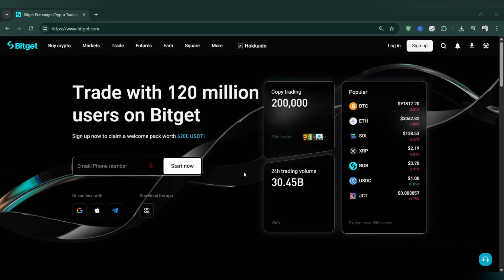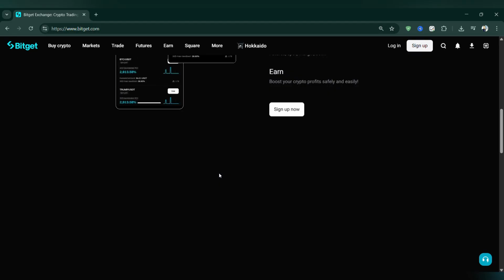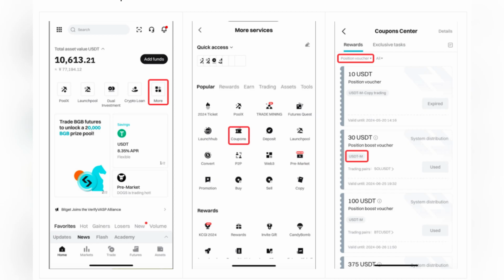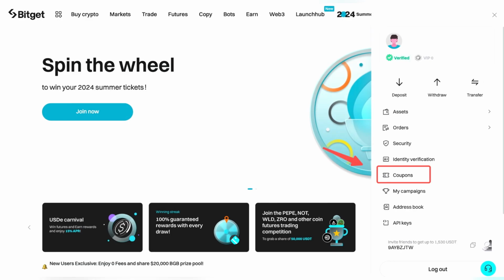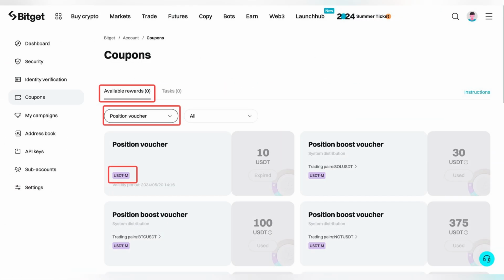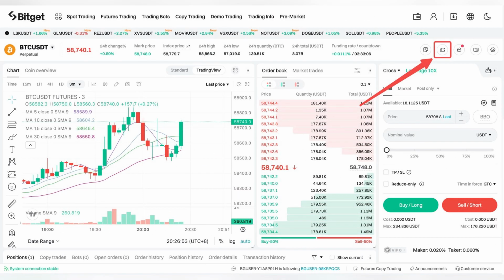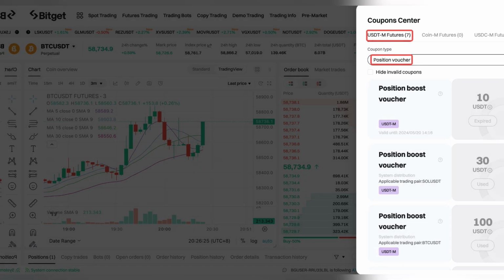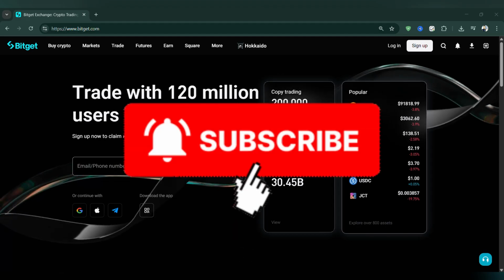How To Use Bitget Coupon | Step-by-Step Guide to Redeem Promo Codes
💰 Want to get discounts or rewards on Bitget? In this 2025 tutorial, I’ll show you how to use a Bitget coupon step by step to claim promo codes and enjoy trading benefits.

You’ll learn:
✅ How to find available Bitget coupons and promo codes
✅ How to apply coupons when depositing funds or trading
✅ How to check your coupon balance and validity
✅ Tips to maximize rewards from Bitget coupons
✅ Common mistakes to avoid when redeeming coupons
✅ Best practices for using coupons safely and effectively

Perfect for Bitget users, crypto traders, and beginners who want to save money or earn rewards in 2025.